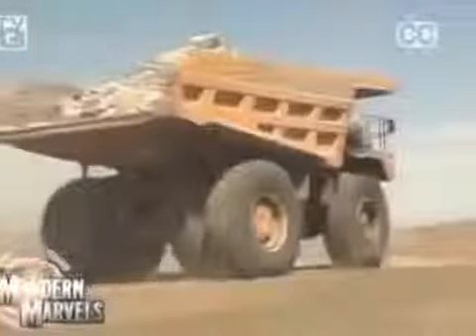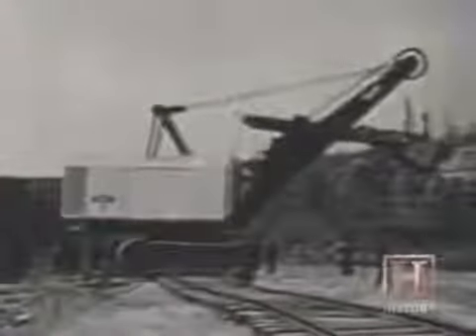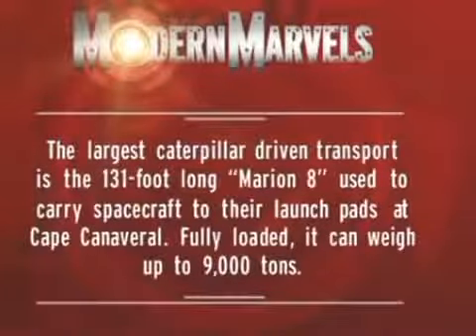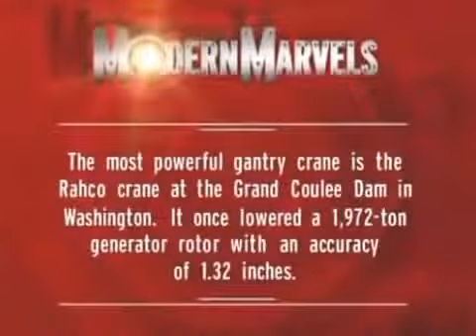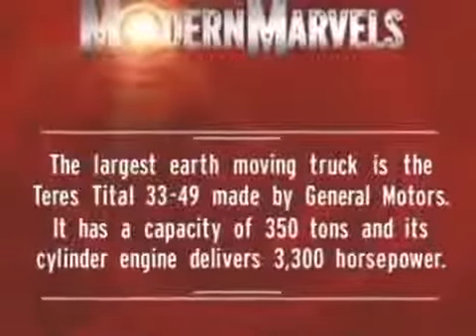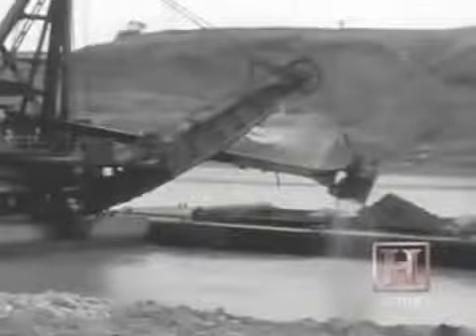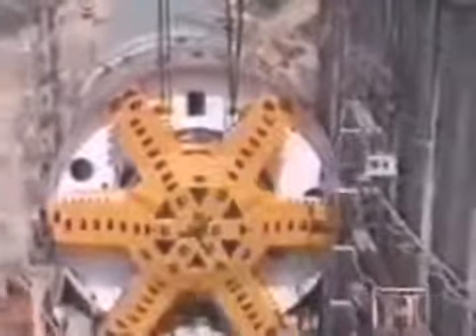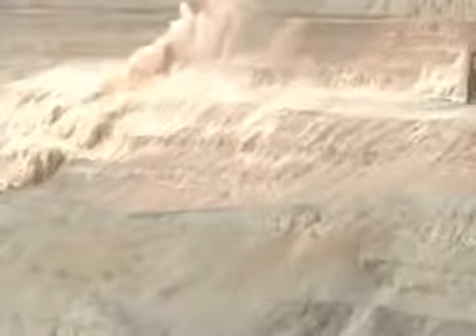National Geographic - Супермашины (англ)